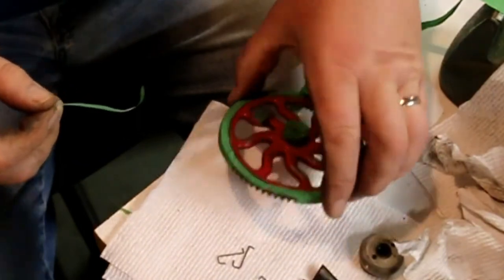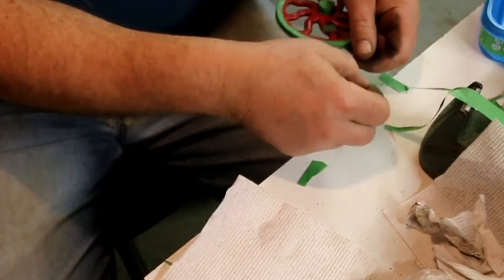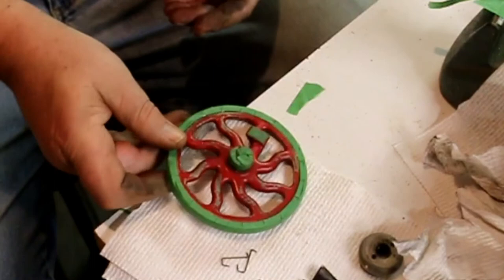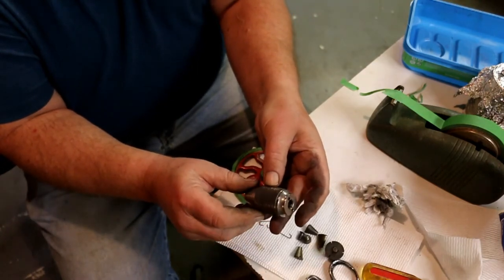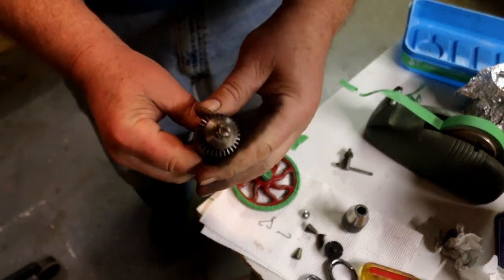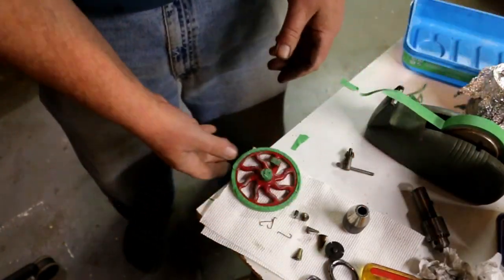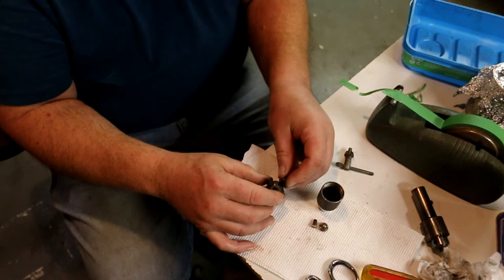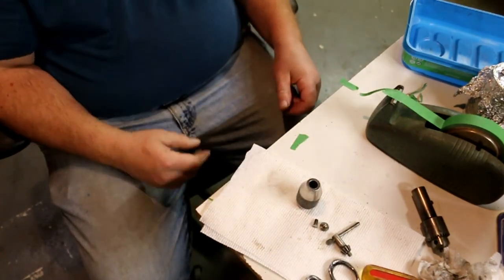Restoration Millers Falls No. 2 Eggbeater Drill Pt 3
The frame is hanging in the garage drying. While that is happening, I clean the gear. Then I mask it.
It goes to the garage to be painted.
The chuck is nickel plated but the plating is falling off. I wire wheel the chuck and polish it up.
Rather proud of the result. It took several attempts to have something polish up to near Scoutcrafter Standards. The chuck is the first in the last 5 years to turn out like I wanted. 😁😎

Old #47 has found a new home.
My nephew Matt Lynd bought it to use as he makes knives in his shop at Turtle Chapel Forge.